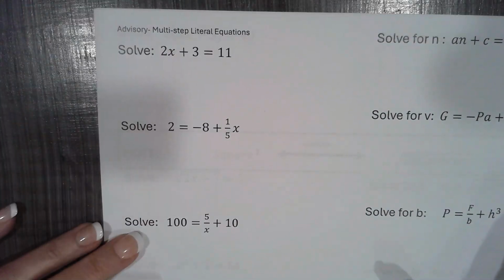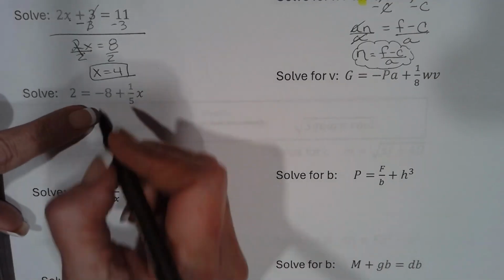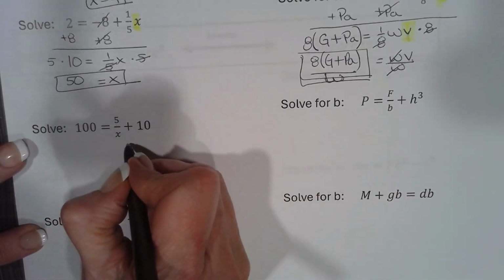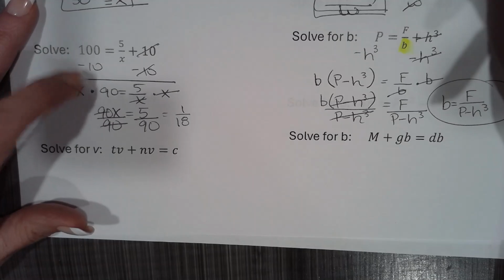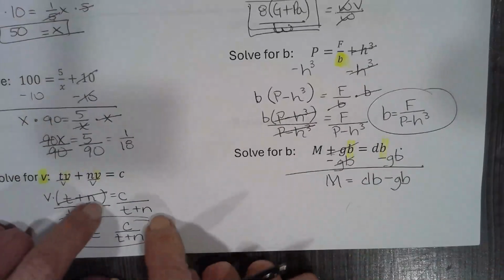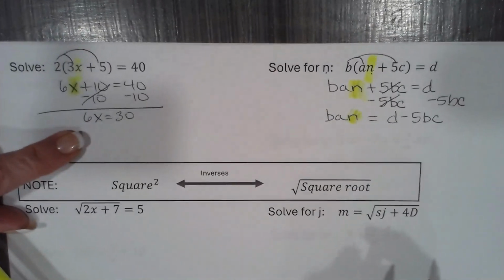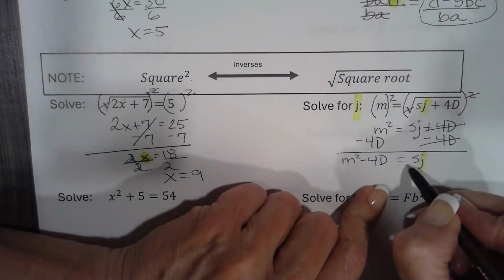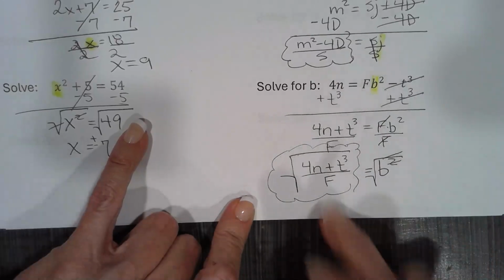Adv Multistep literal eqns